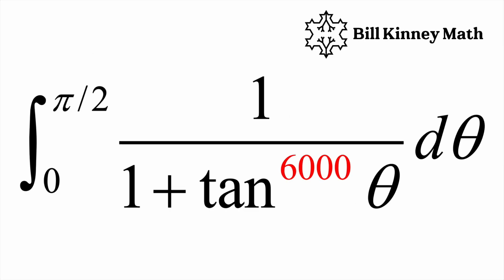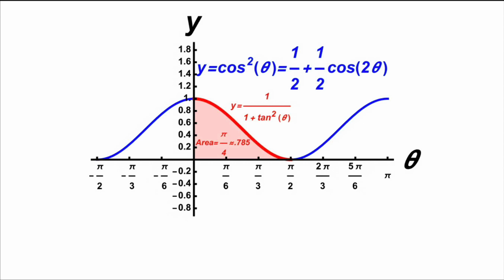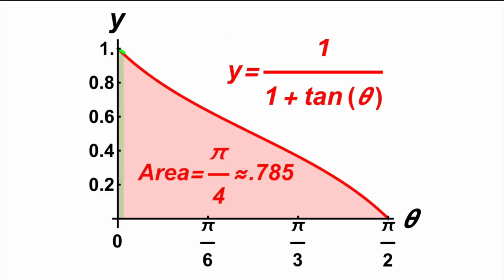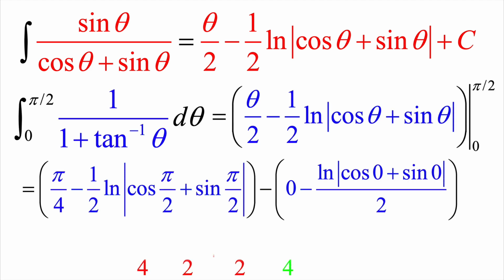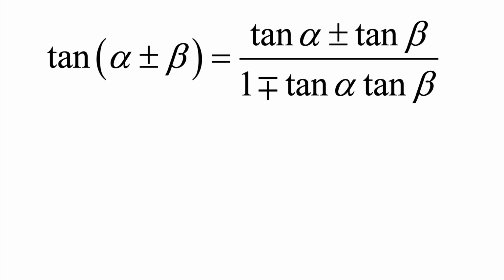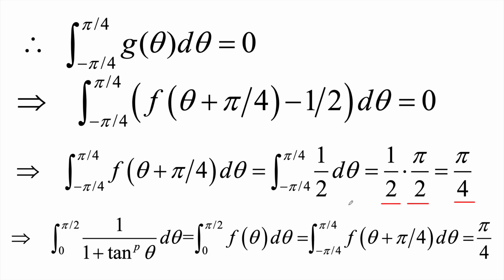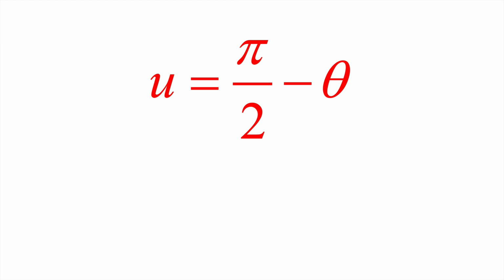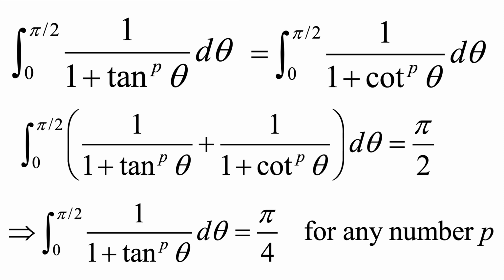Is This The Hardest Calculus Problem in the World??? (3Blue1Brown SoME3)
Is this the hardest calculus problem in the world? Is it an impossible integral? Find the integral of 1/(1+tan^6000(x)) from 0 to π/2. This looks like the hardest integral! What problem solving strategies are helpful here? The answer can be generalized. 🔴 Infinite Powers, How Calculus Reveals the Secrets of the Universe

As part of the solution, integrate 1/(1+tan^2(x)) from 0 to π/2. and integrate 1/(1+tan(x)) from 0 to π/2.

(0:00) Problem: Integrate 1/(1+tan^6000(x)) from 0 to π/2.
(0:35) Integrate 1/(1+tan^2(x)) from 0 to π/2.
(3:48) Integrate 1/(1+tan(x)) from 0 to π/2.
(6:32) Test examples on Wolfram Alpha
(7:42) Integrate 1/(1+cot^2(x)) from 0 to π/2.
(8:17) Integrate 1/(1+cot(x)) from 0 to π/2.
(8:54) Translation of 1/(1+tan^p(x)) is an odd function.
(13:29) Solution to the general problem.
(14:30) Textbook's approach (substitution)
(19:38) Is it the hardest calculus problem?